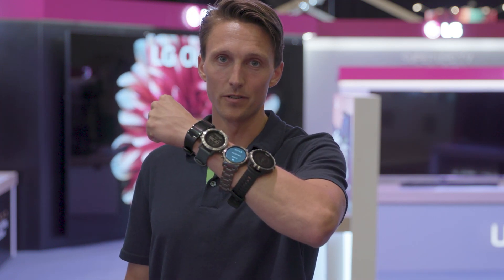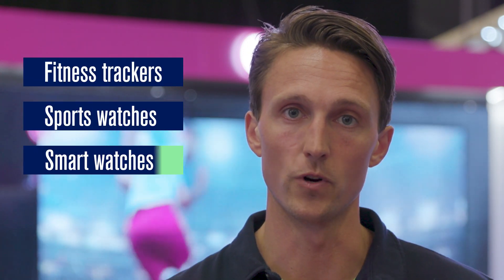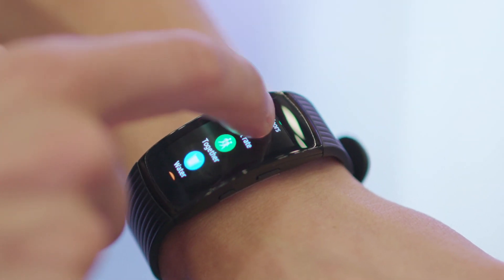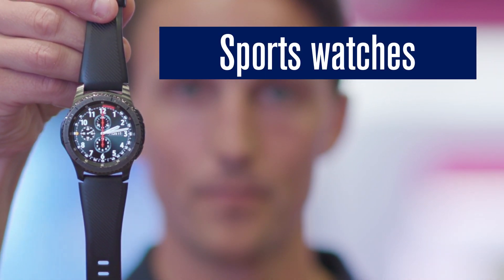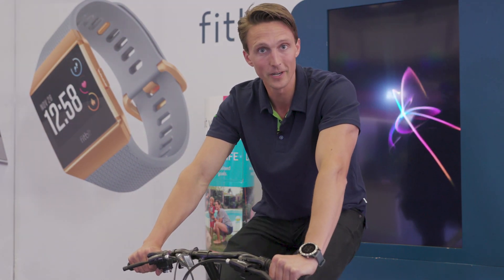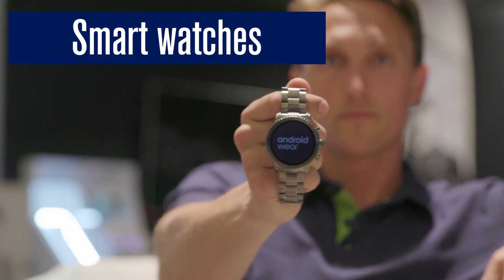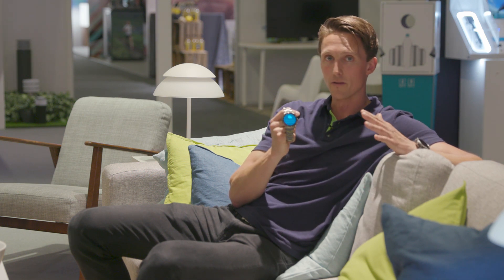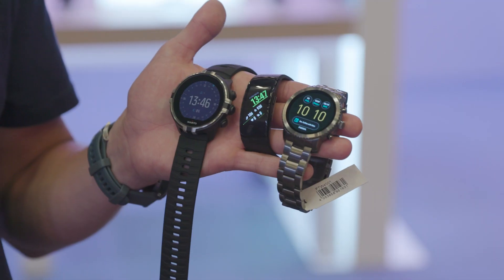Aktiivisuusmittarit, urheilukellot ja älykellot – miten ne eroavat toisistaan?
Aktiivisuusmittarit? Urheilukellot? Älykellot? Tällä videolla kerromme, miten nämä suositut Wearables-tuotteet eroavat toisistaan. Siten sinun on helpompi valita juuri sinulle sopiva vaihtoehto. Niin muotoilu, toiminnot kuin hinnat vaihtelevat, ja valinnanvaraa on miltei loputtomasti.

Hyvä aktiivisuusmittari laskee jokaisen ottamasi askeleen ja kuluttamasi kalorin. Mittarit ovat pienikokoisia, ja niissä on usein hyvä akunkesto. Aktiivisuusmittarit ovat edistyneitä sykemittareita, jotka antavat runsaasti tietoa päivittäisestä aktiivisuustasostasi. Lisäksi ne muistuttavat, kun on aika lähteä liikkeelle.

Urheilukelloon saat ilmoituksia älypuhelimestasi, ja lisäksi kello laskee askeleet, kulkemasi etäisyyden ja kalorit sekä seuraa sykettäsi. Urheilukello kerää, analysoi ja näyttää olennaista tietoa treeneistäsi. Urheilukelloissa on yleensä vankka muotoilu ja parempi vedenkestävyys kuin aktiivisuusmittareissa. Lisäksi useimmissa urheilukelloissa on sisäänrakennettu GPS-paikannin, joten voit seurata, missä olet kulkenut.

Älykelloista puhutaan joskus rannekaukosäätimenä, ja älykellot ovatkin tavallaan älypuhelimesi jatke. Niissä on usein edistyneempiä ominaisuuksia kuin aktiivisuusmittareissa ja urheilukelloissa, ja lisäksi ne näyttävät enemmän tavallisilta kelloilta. Älykelloissa on usein iso korkearesoluutioinen näyttö, joten kellon näytöllä voi kätevästi käyttää useita sovelluksia. Miinuspuoli on, että älykello kuluttaa enemmän virtaa, joten sitä täytyy ladata useammin kuin aktiivisuusmittareita ja urheilukelloja.